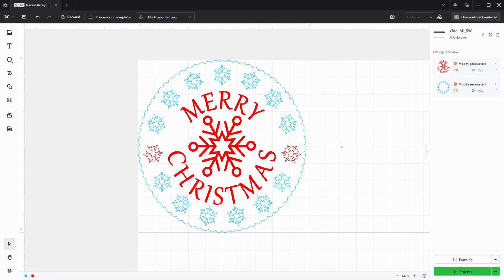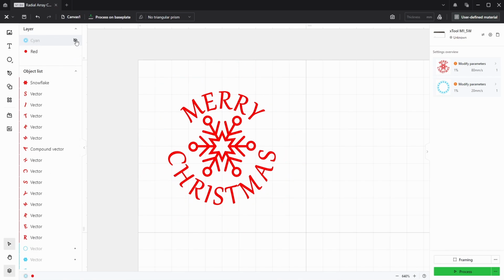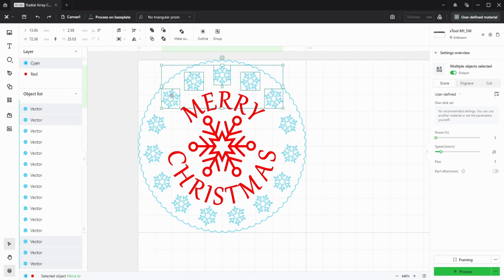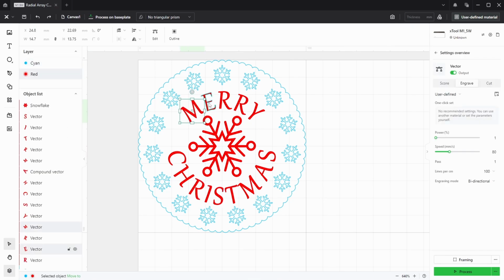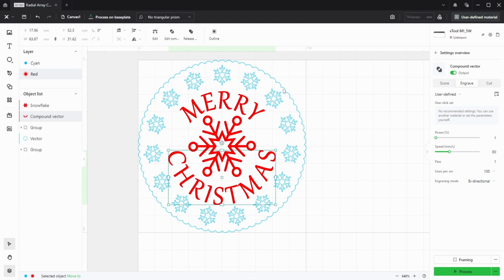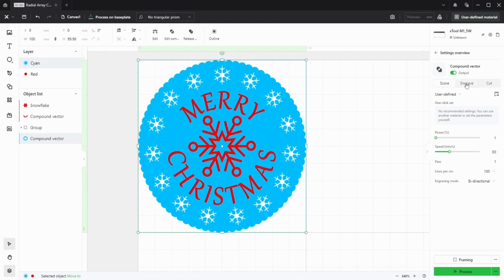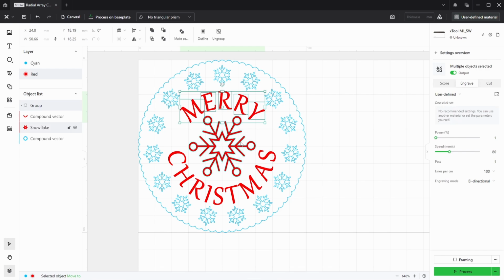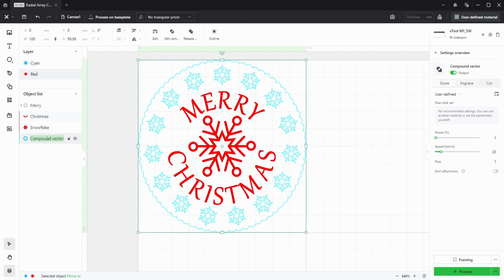Master Xtool Creative Space with EASY Layer Organization!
Learn how easy it is to Master Layer Organization in Xtool Creative Space (XCS) with this simple and easy-to-follow tutorial!

Whether you’re a laser cutting beginner or an experienced user, this step-by-step guide will show you how to efficiently manage and organize layers to streamline your projects and achieve perfect results every time.

In just minutes, you’ll gain essential tips and techniques to optimize your workflow, making your designs more precise and professional.

0:00 - Start
0:30 - Layers Panel
1:04 - Select Multiple
3:06 - Layer Organization